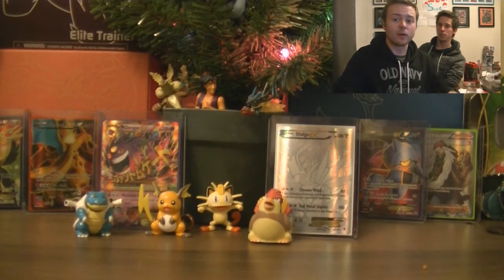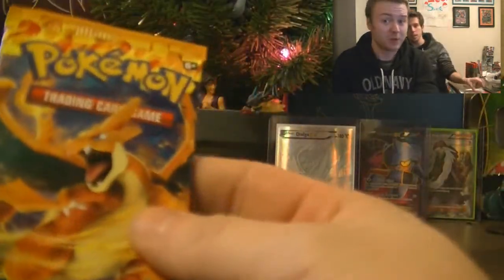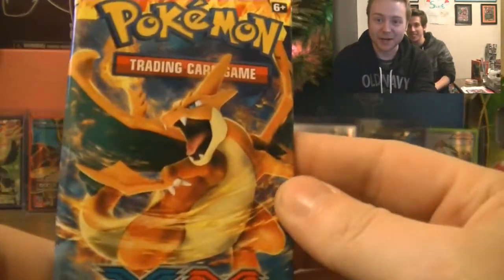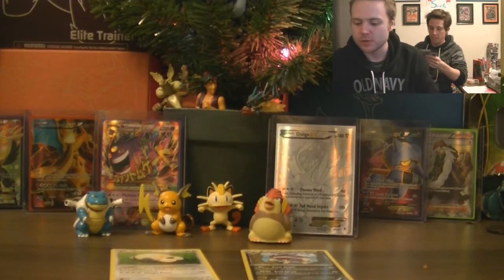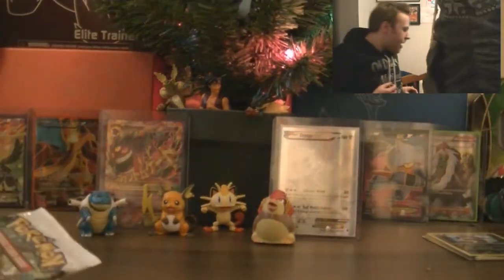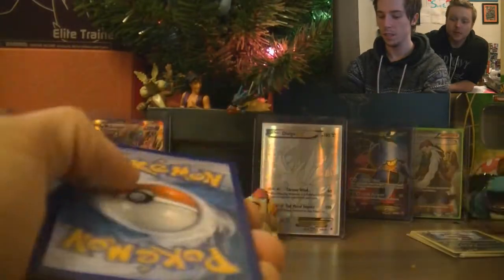Pokemon Random Pack Openings ep.4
▶ Icey&Sauce POBox:
342 Sydney, NS B1P1T0 "Canada"